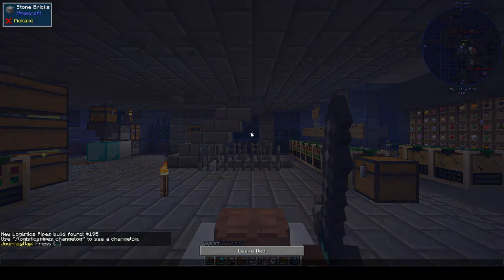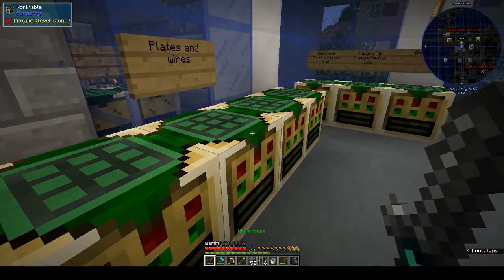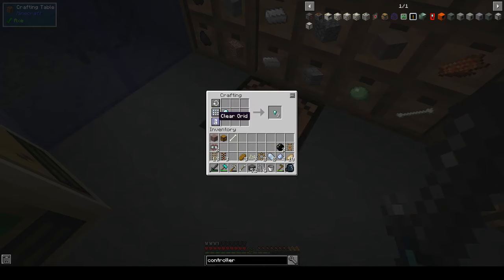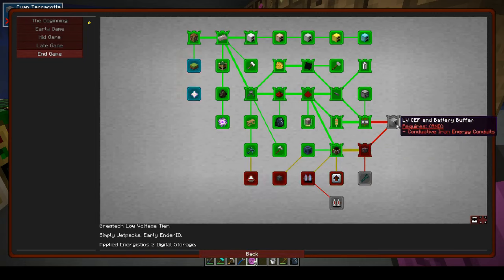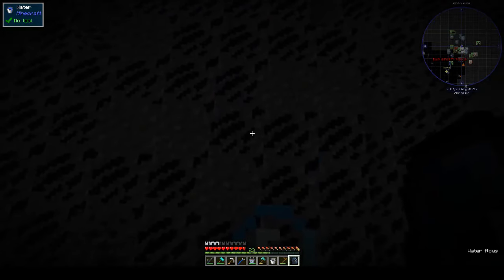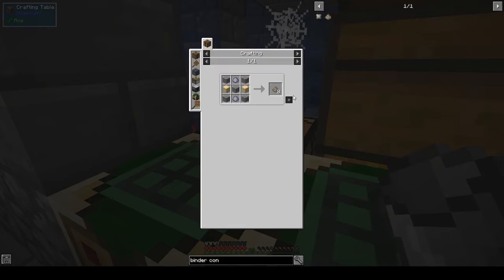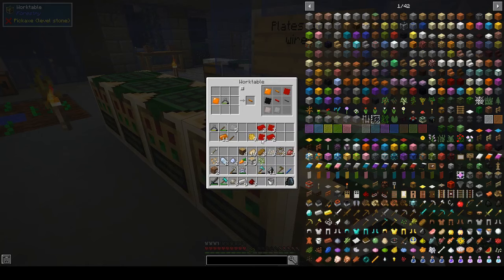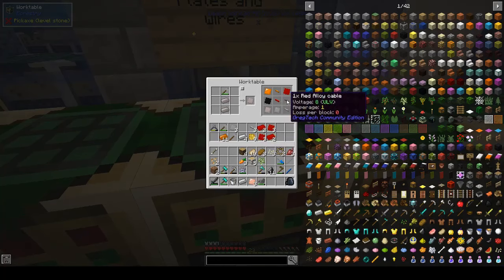Omnifactory | Composite Binding and lots of Wrenches | Ep 9 | Modded Minecraft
Today we make Ender IO composite binding and wrenches on our quest to finished the first tab in the quest book.